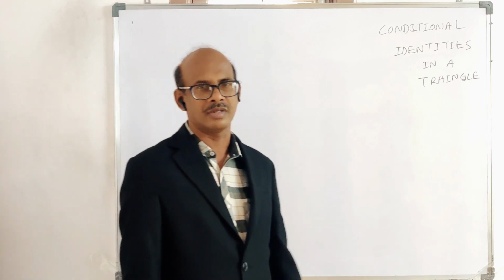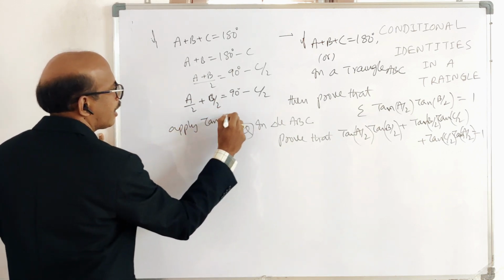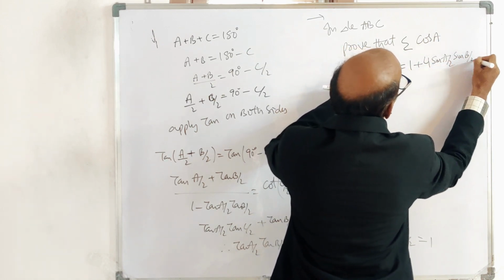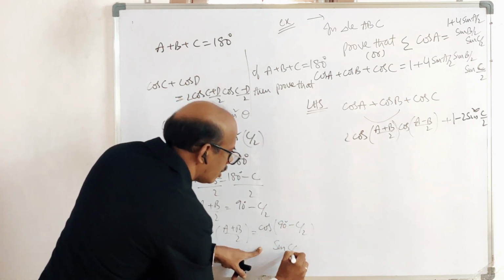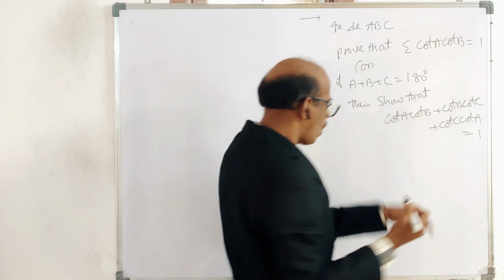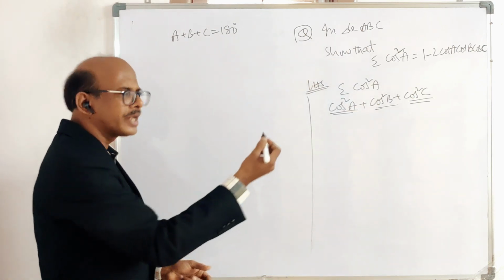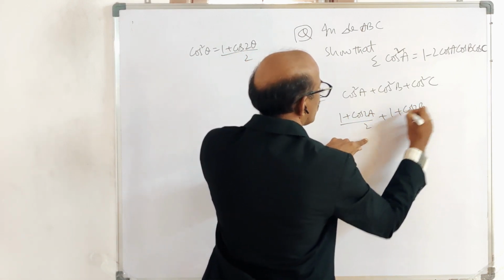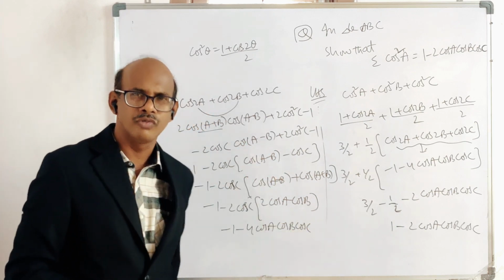TRIGONOMETRY-(CONDITIONAL IDENTITIES IN A TRIANGLE ) PART-2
This, video is about conditional identities in a triangle where i have briefly introduced all the identities which will be very much useful in problem solving techniques.